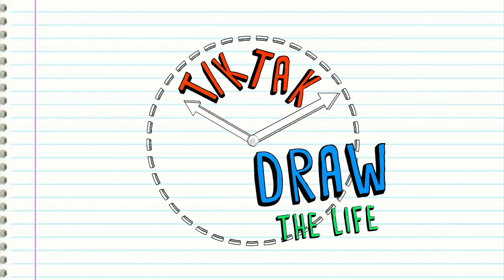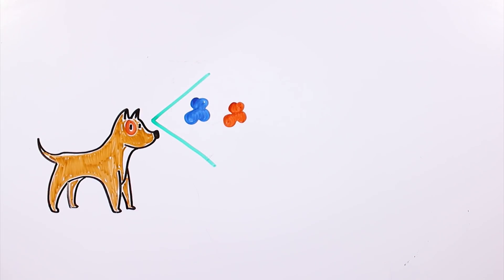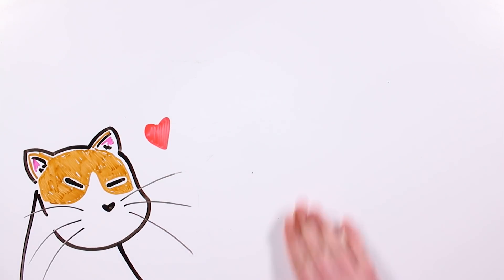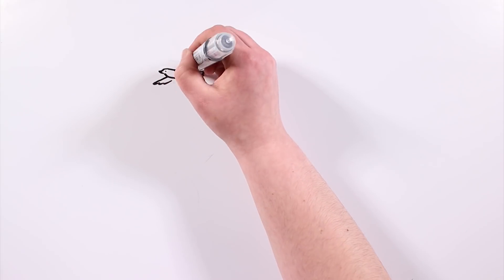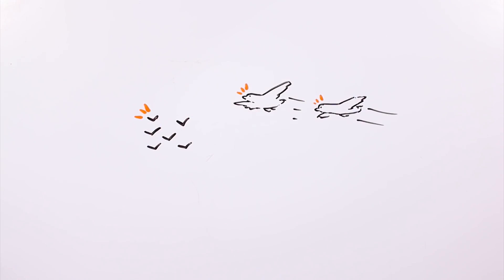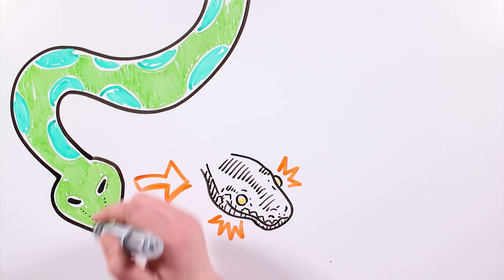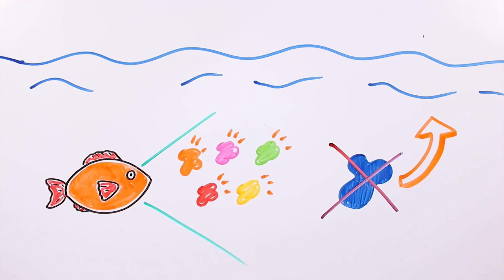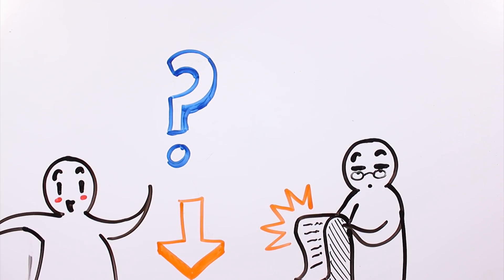HOW ANIMALS SEE THE WORLD | Draw My Life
How Animals See the World Draw My Life ! How do animals see the world? Each species sees the world in a different way. Some see it in black and white, while others sense different kinds of light and colors that humans have never seen. Each animals vision is appropriate for the environment and survival needs of their species. In today’s video, we are gonna learn about the vision of some animals that live in our planet.